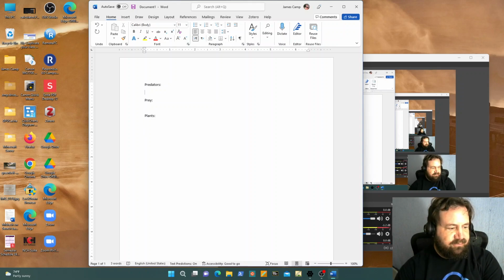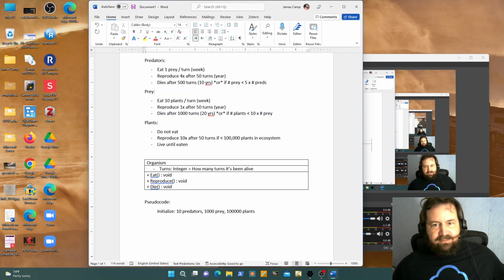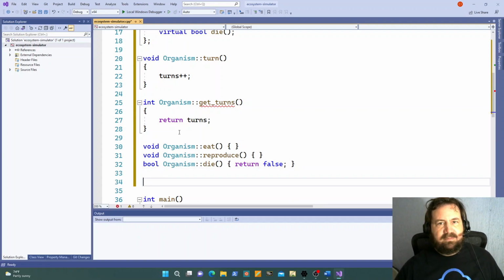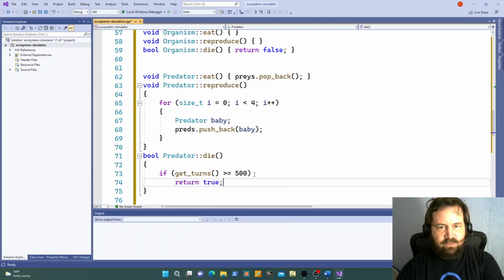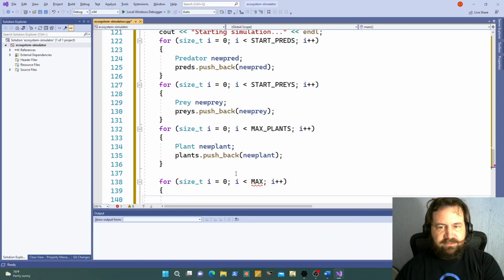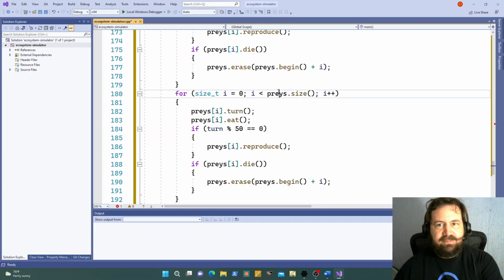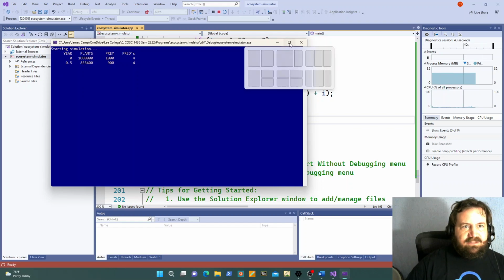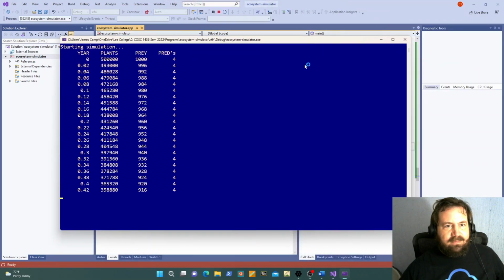Distributed Object Simulation in C++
How to simulate an ecosystem of animals and plants (in this case) or, by extension, any other collection of entities that act and interact during a simulation. Useful for scientific simulations, public health simulations, or for a video game engine that needs to simulate behavior of lots of characters.